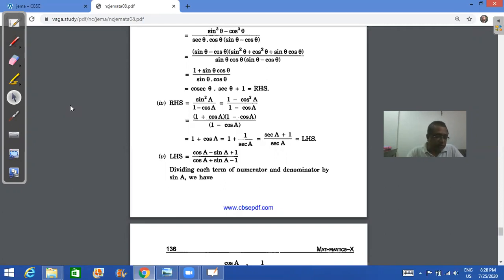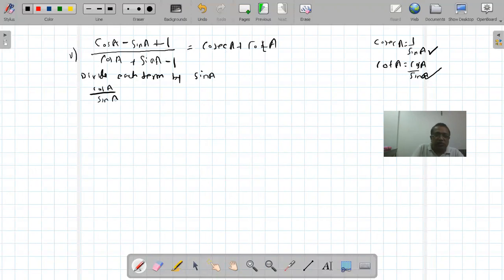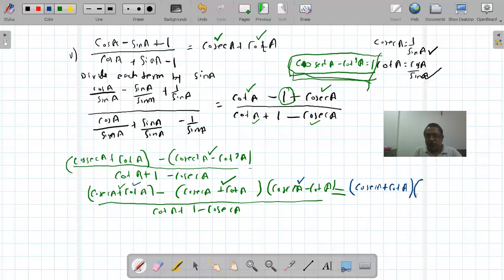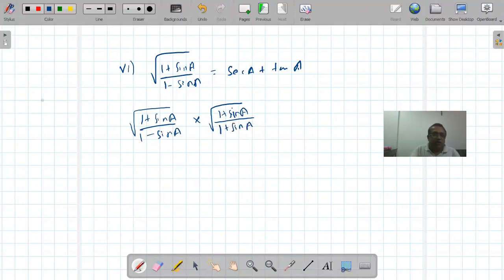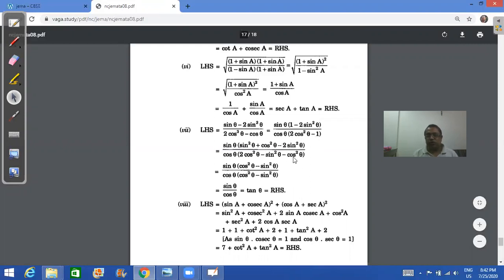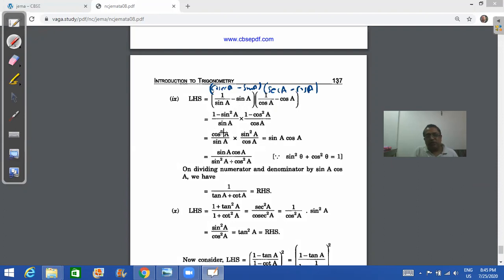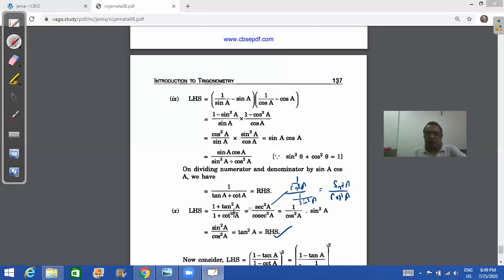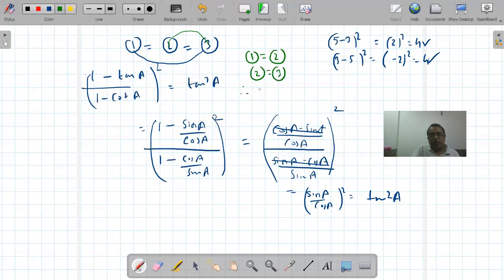8.3 Q4 part 4 to 10